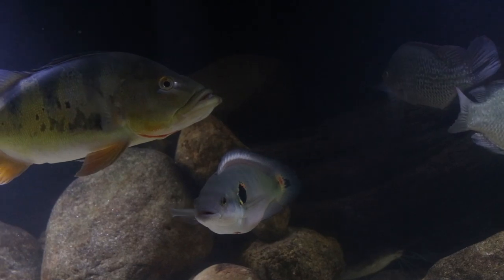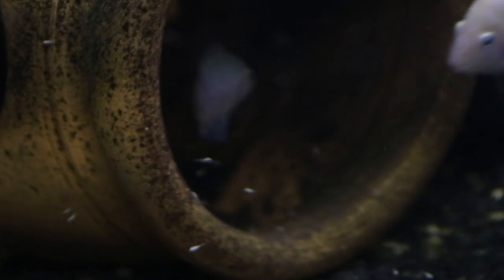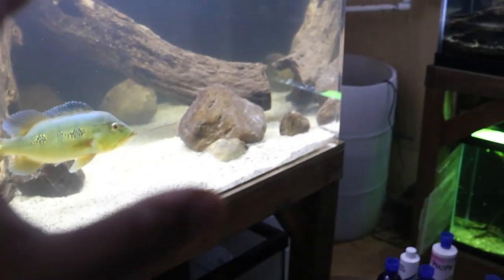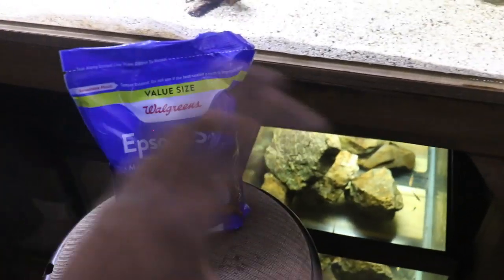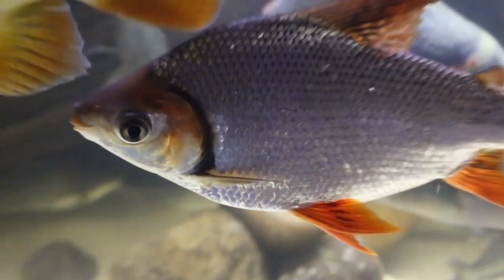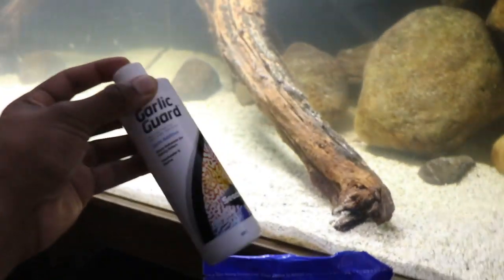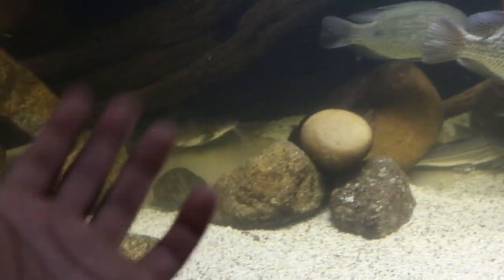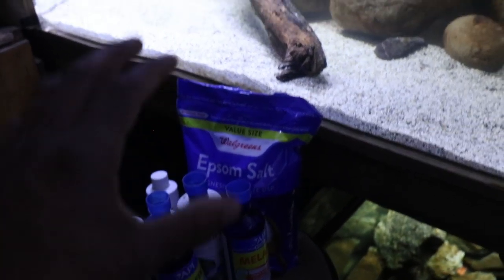Whats In My Monster Fish First Aid Kit?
The medicines I turn to when my fish are sick or injured!